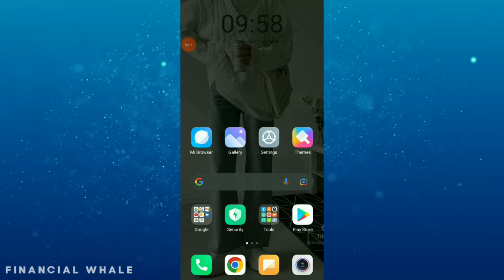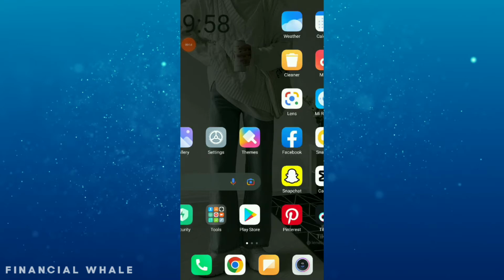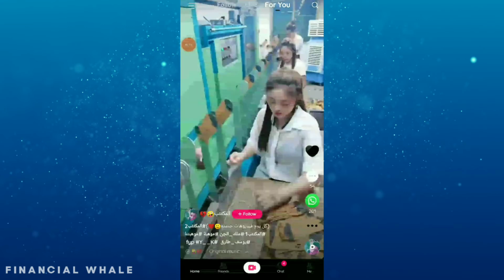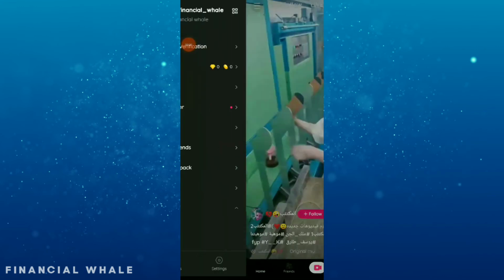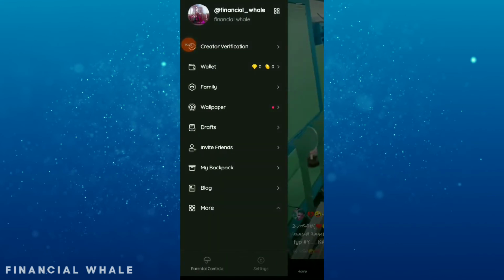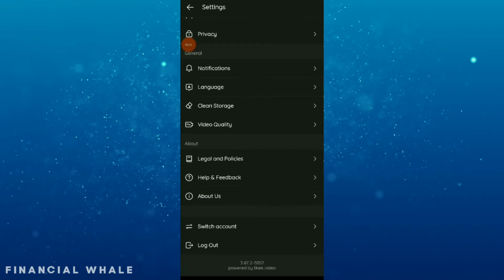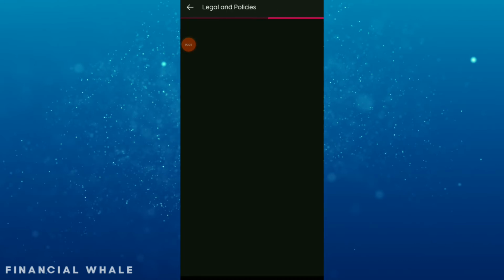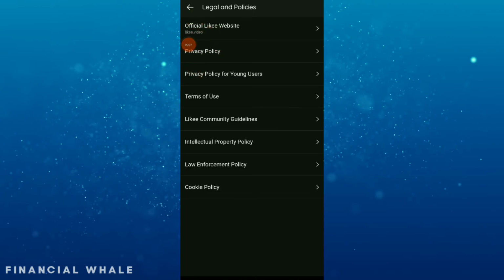How To find legal and policies On Likee 2022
My idols on YouTube:
Mike Vestil
Ali Abdaal
biaheza
Kevin David
Incognito Money
Sara Finance
Everyday Money
Channel Makers
Vidiq
SuperHumans Life